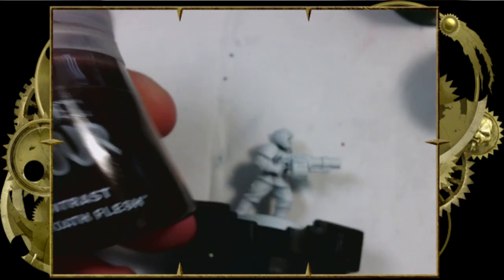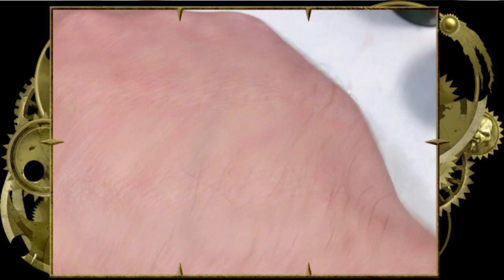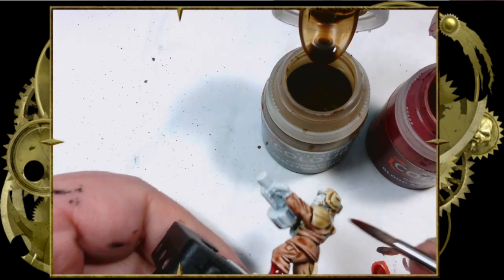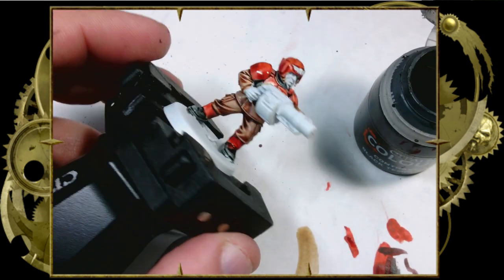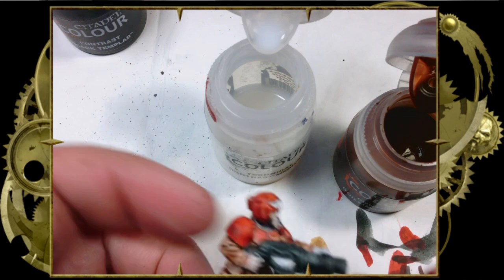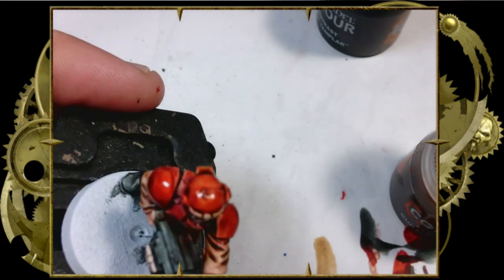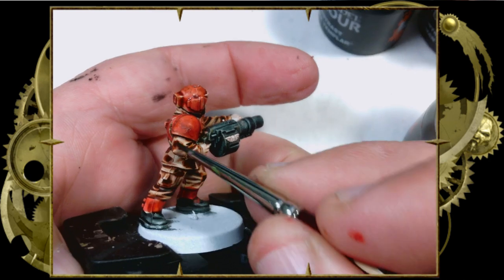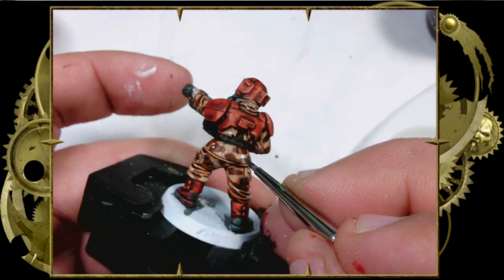39th Cadian Veldt Contrast 101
7 NInjas Studios paints the 39th Cadian Imperial Guard forces, Veldt Campaign M41